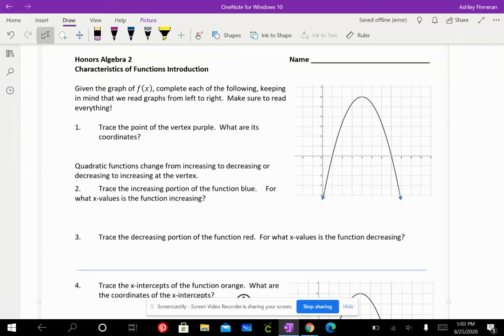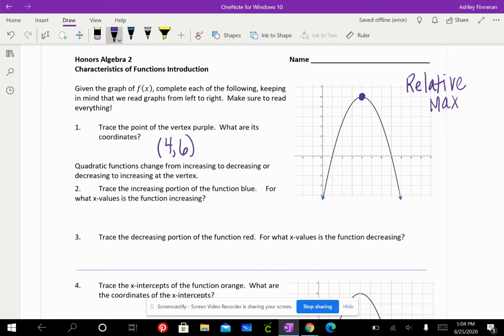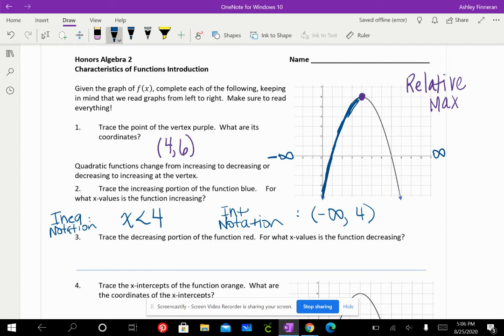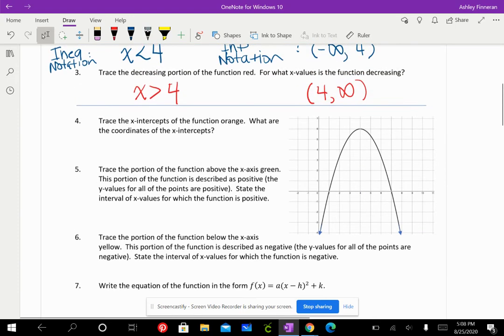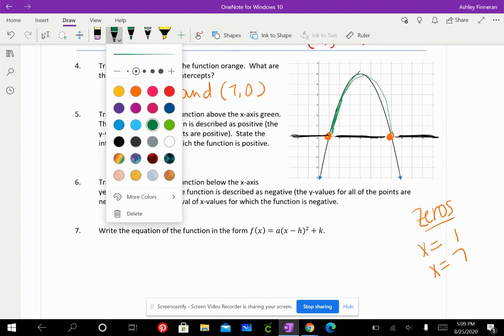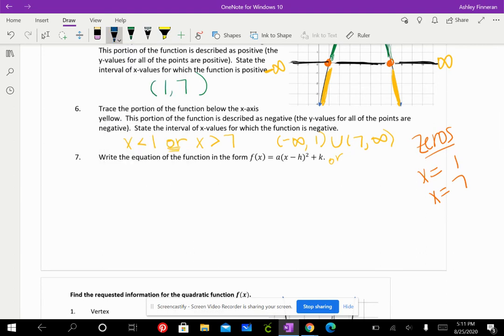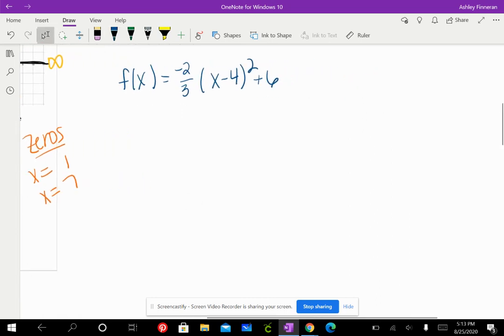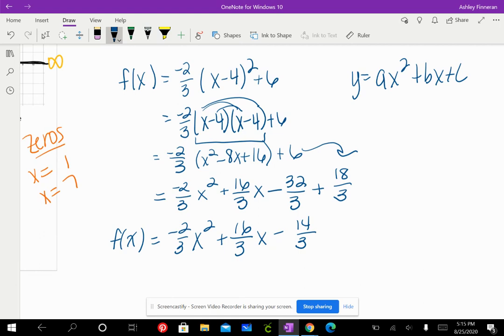Characteristics of Functions Intro